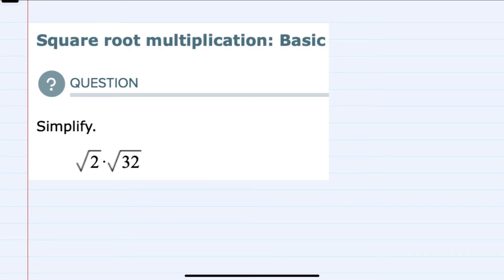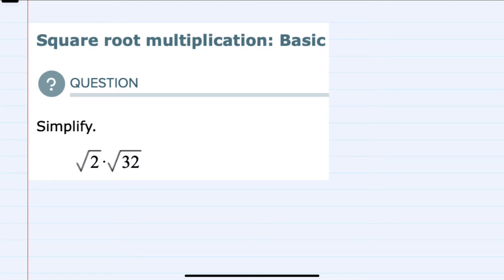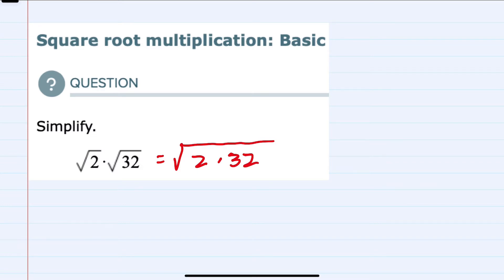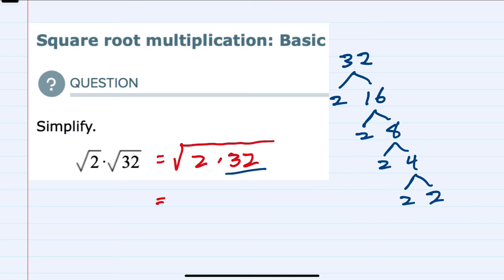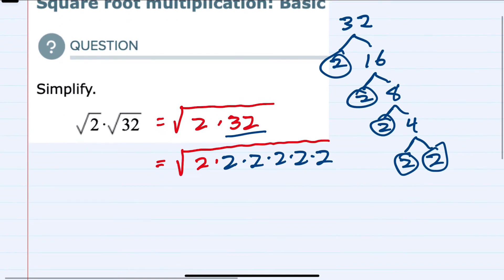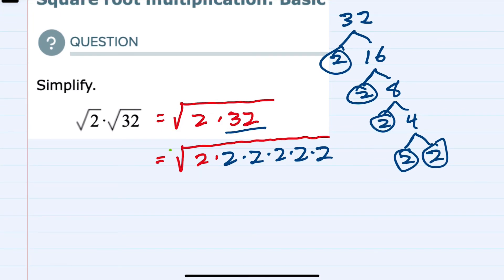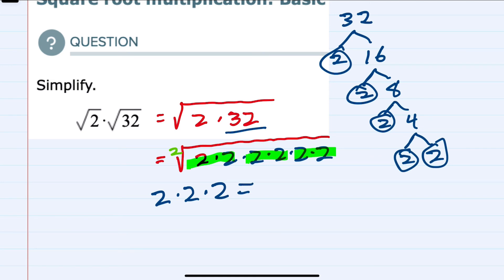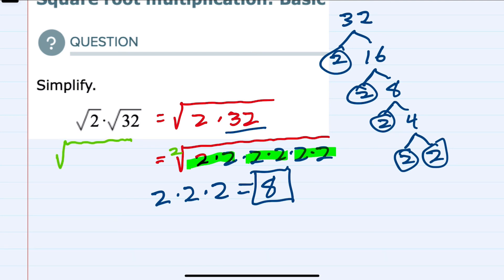ALEKS | Square root multiplication: Basic